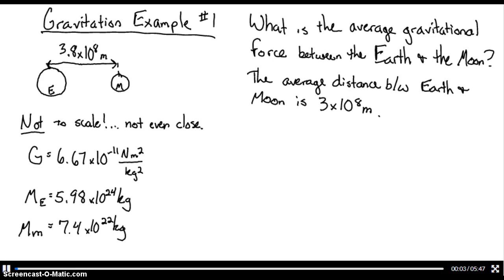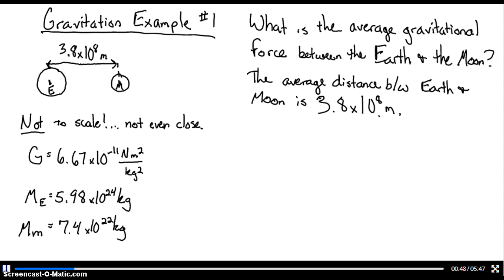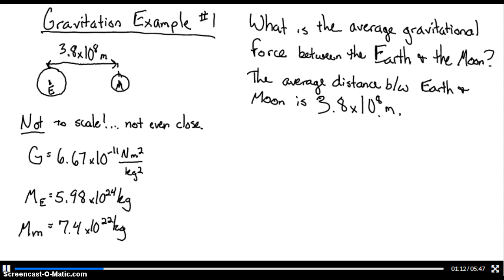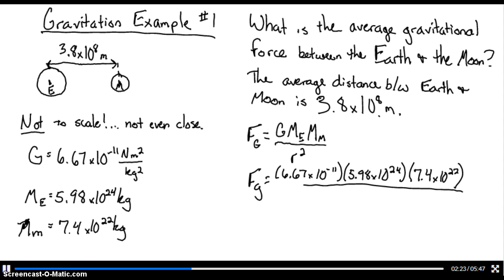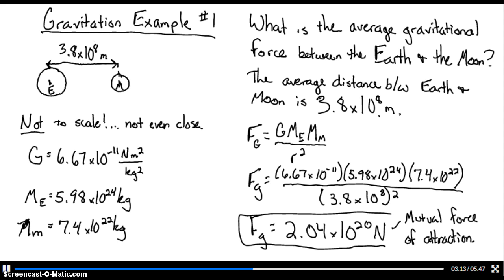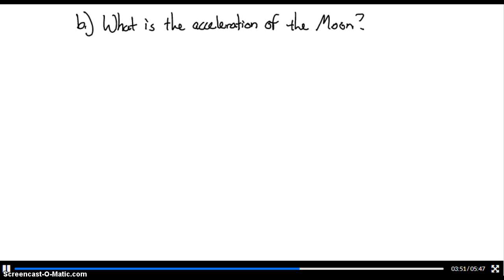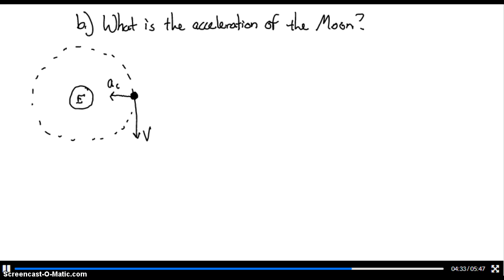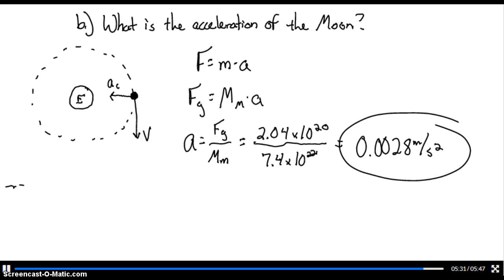AP Physics Basic Gravitation Example 1